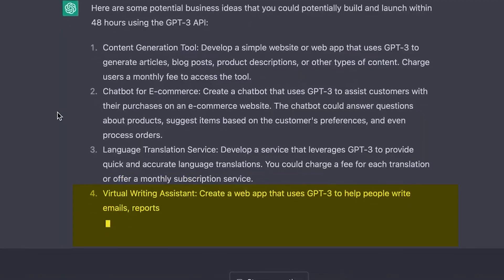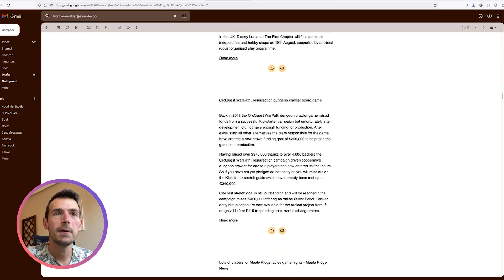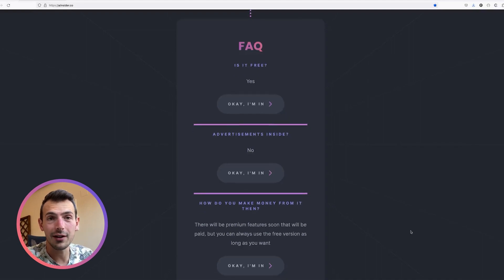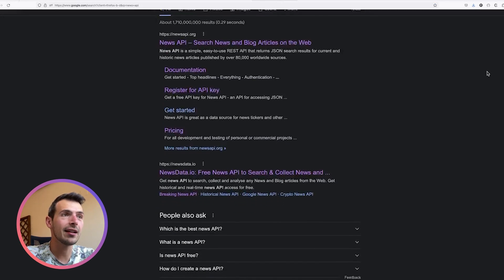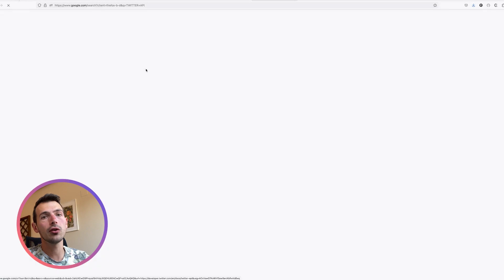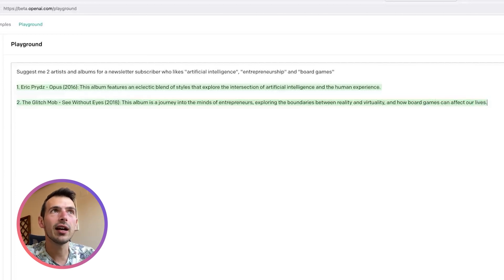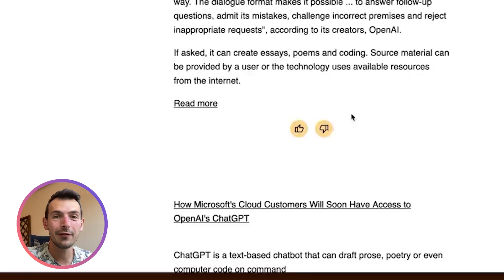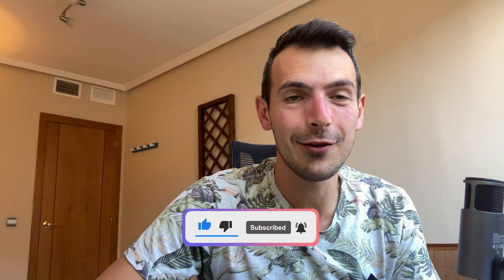I built a personalized newsletter using ChatGPT in 15 days! And it's FREE for everyone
I started a business with Chat GPT AI - it suggested the idea and now even runs the content behind it.

We made together a personalized newsletter that helps people learn new things and stay on top of their interests. It started as a side hustle, but now it has a lot of subscribers and we are building out new cool features every 2 weeks.

This video is a walkthrough of the features we started building and how to use AI to help you personalize content.

00:00 - Intro
01:20 - Newsletter's Landing Page
03:00 - What topics are in a personalised newsletter
05:00 - Music recommendations
06:20 - Personalised Newsletter Example